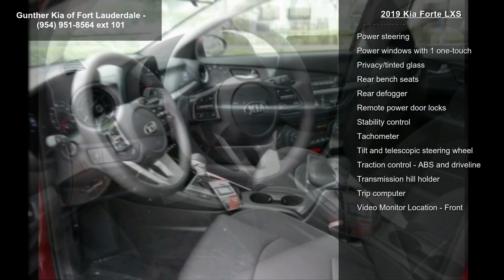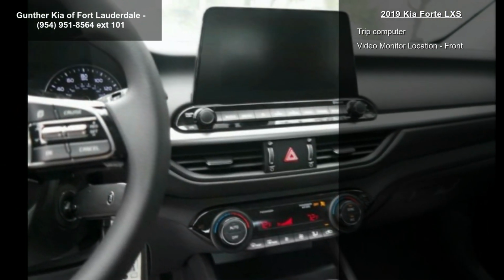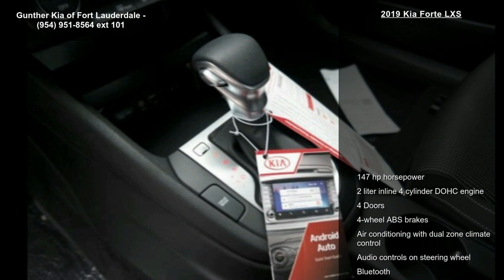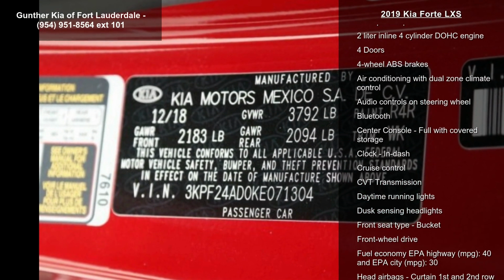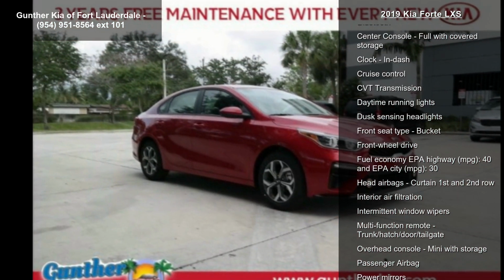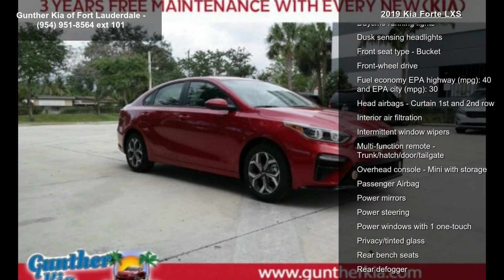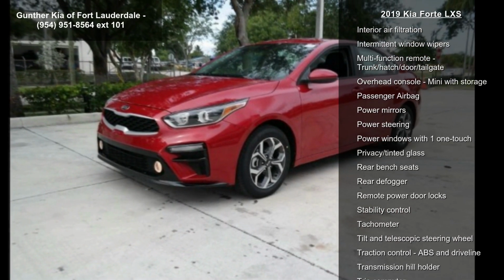2019 Kia Forte LXS